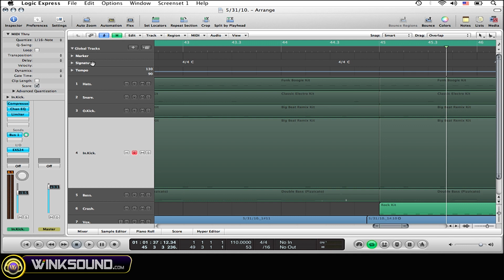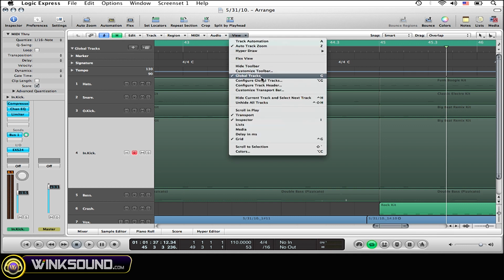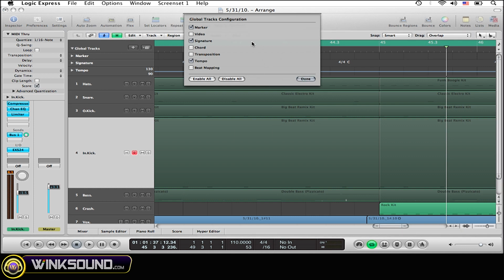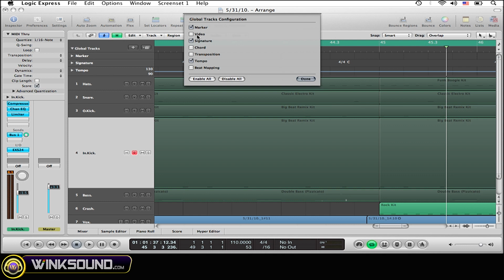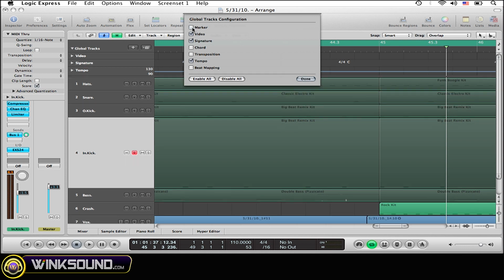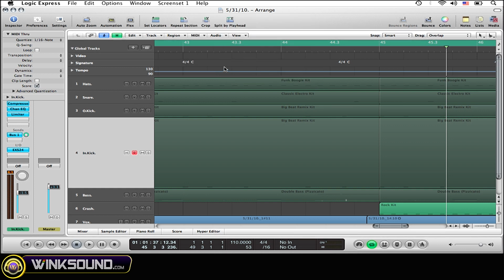Logic Pro: Customizing Global Tracks | WinkSound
You can use the global tracks to change global events such as time signature, key and tempo during a project. In this video tutorial learn how to access and make use of the Global Track menu within Logic Pro.